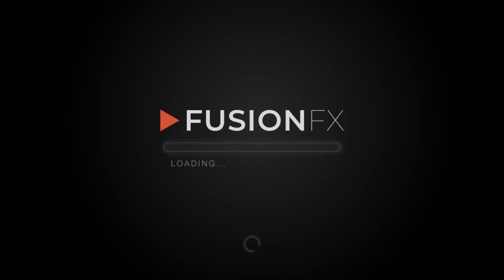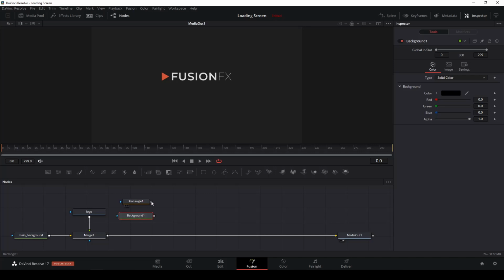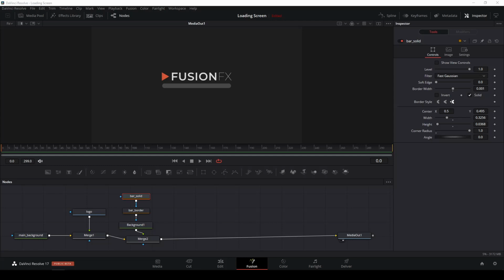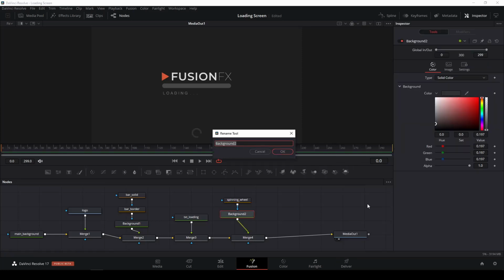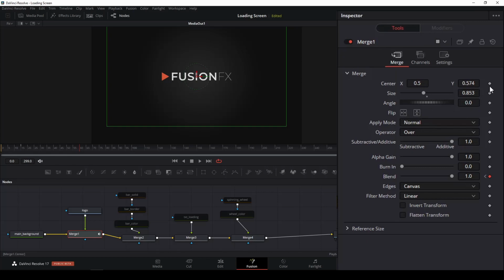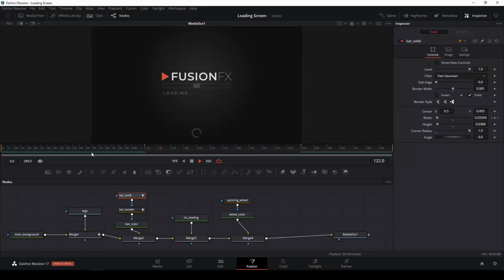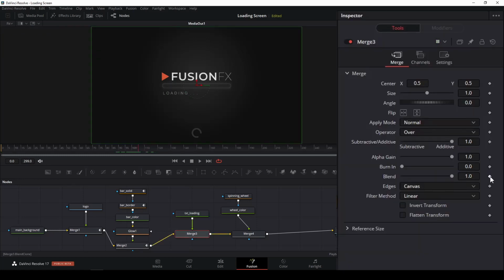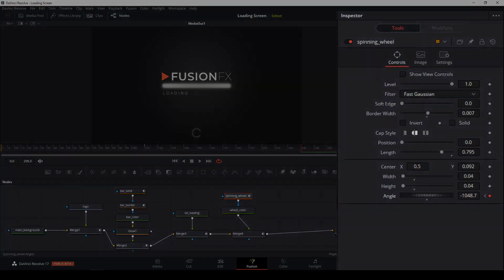Tutorial | How to create a Loading Screen in Davinci Resolve Fusion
In this video, you will learn how to create a simple Loading Screen using Davinci Resolve Fusion.

Hopefully this video helped you!  Let me know if you would like me to create any other tutorials down below.